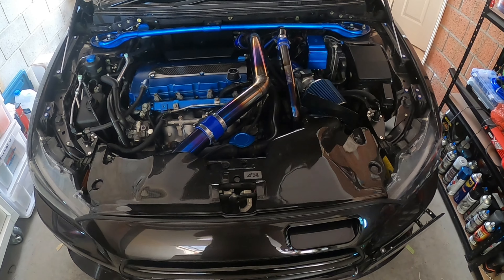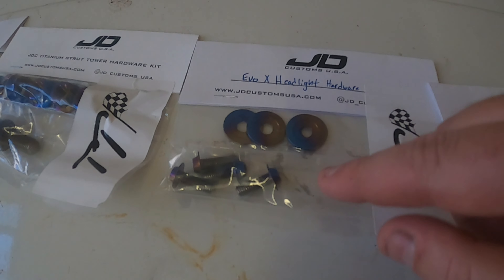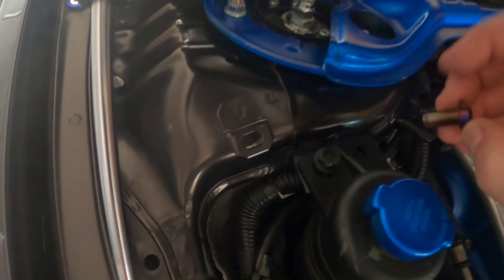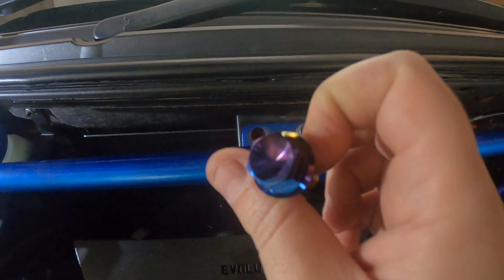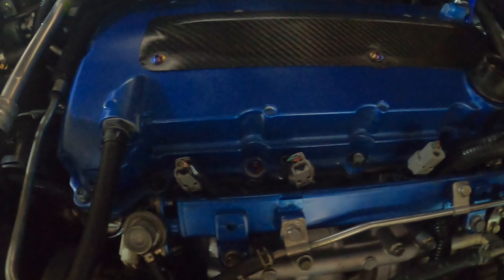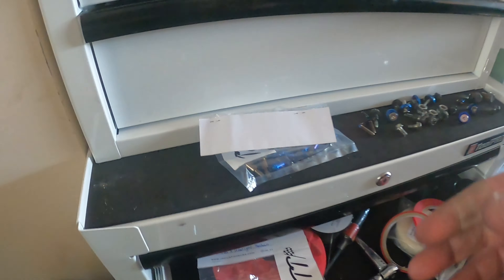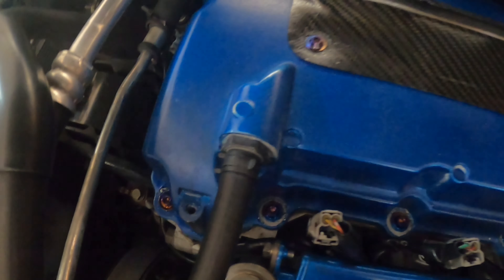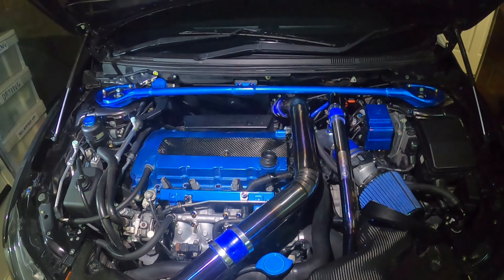Evo X Titanium Bolts Install / Creating My Dream Evo Engine Bay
Hey guys so today I have some parts to install thanks to the guys at Top Tier Parts and Performance.

So what we are installing is a bunch of titanium hardware made by JD Customs USA and i just want to give a massive thanks to the guys at TPP for sponsoring this video.